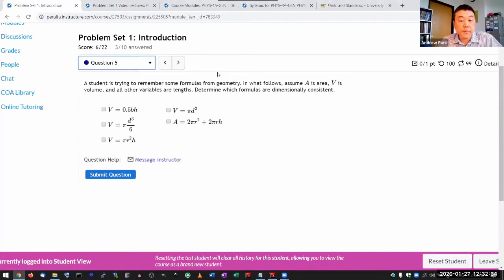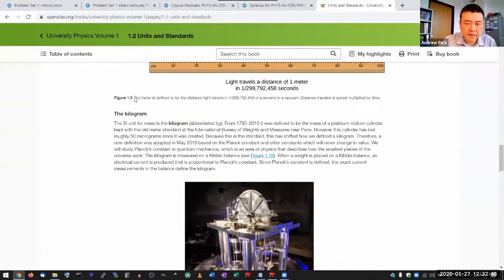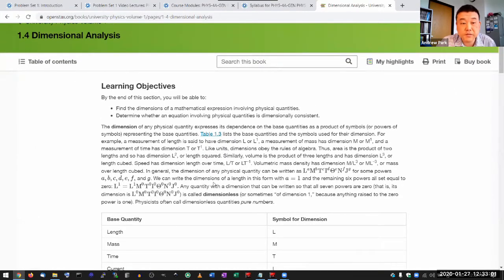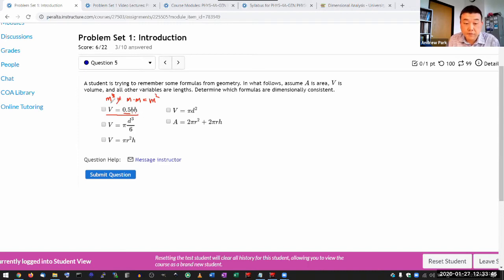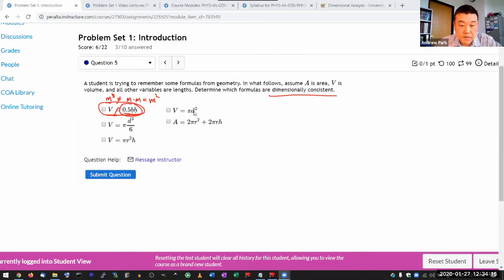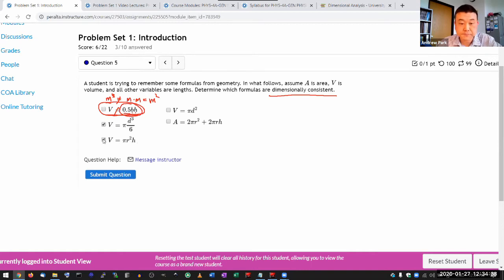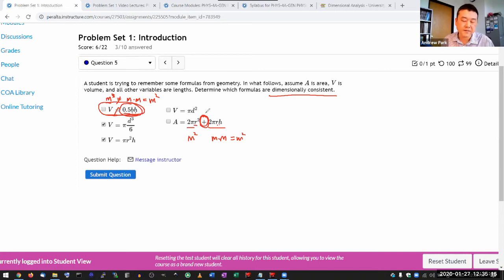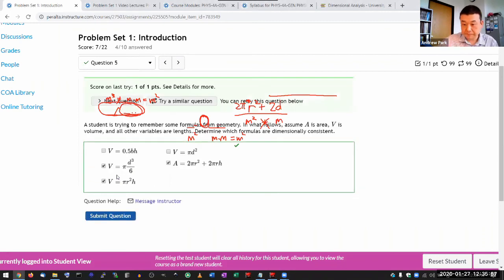Physics 4A - OpenStax University Physics Vol 1, Chapter 1, Problem 50